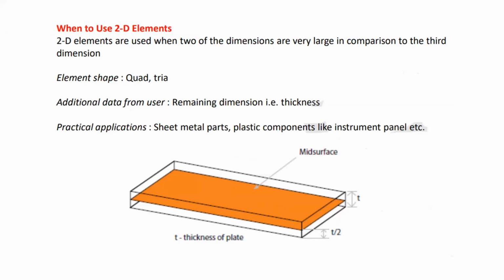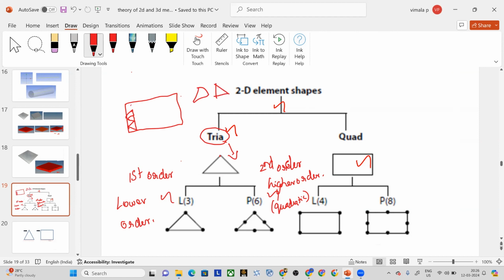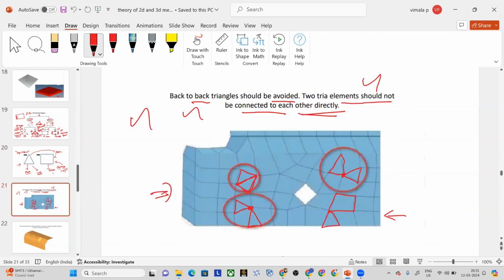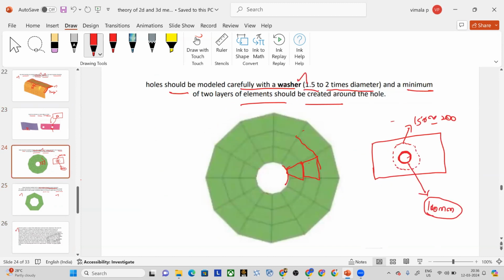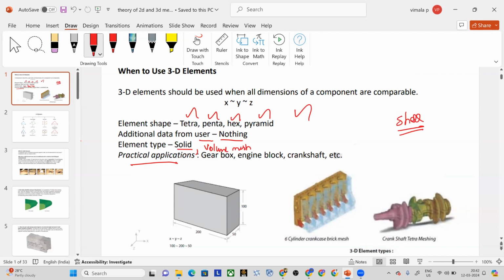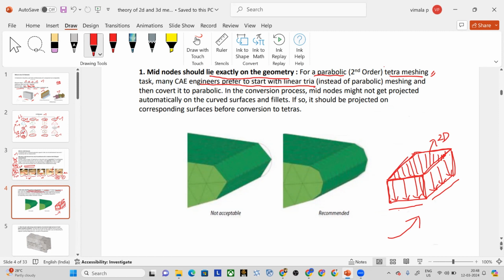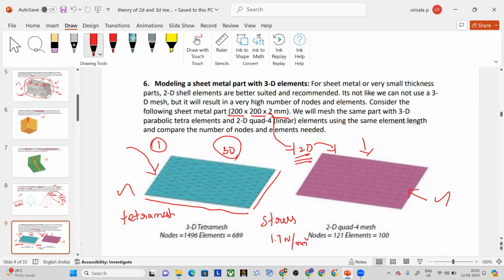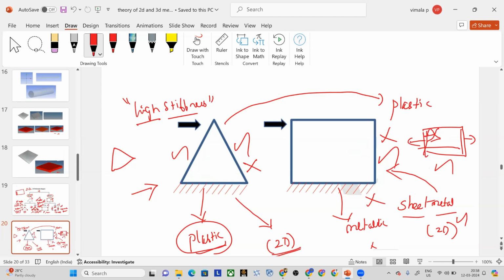ANSA 2D and 3D Meshing | Mastering ANSA 2D and 3D Meshing Techniques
Welcome to Dynamic Coaching Centre, ANSA 2D and 3D Meshing | Mastering ANSA 2D and 3D Meshing Techniques

Learn how to master ANSA 2D and 3D meshing techniques with this in-depth tutorial. From basic concepts to advanced techniques, this video covers everything you need to know to create high-quality meshes in ANSA. Whether you're new to ANSA or an experienced user looking to improve your skills, this tutorial is a must-watch!

Learn how to master ANSA 2D and 3D meshing techniques in this comprehensive video tutorial. From basic meshing to advanced techniques, this video will help you become a pro at ANSA meshing in no time! Whether you're an engineer, designer, or student, this video is a must-watch for anyone wanting to improve their ANSA meshing skills. Get ready to take your meshing game to the next level!

Learn how to master ANSA 2D and 3D meshing with this comprehensive tutorial video. Perfect for engineers and beginners looking to improve their ANSA meshing skills!